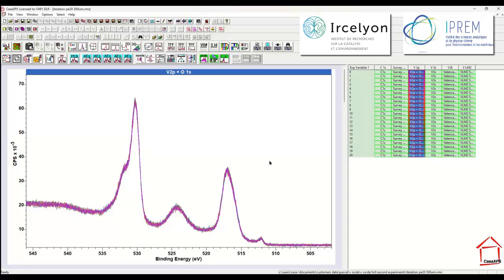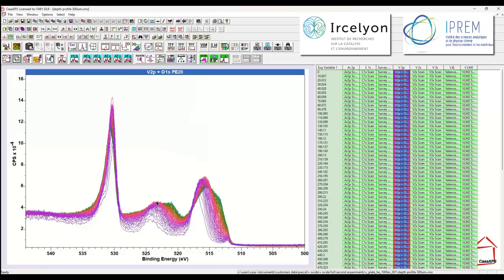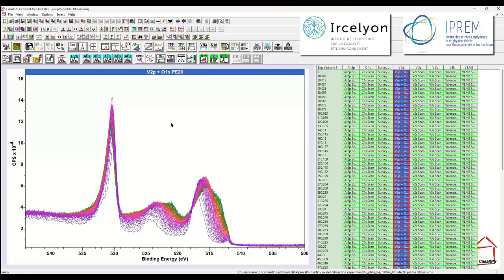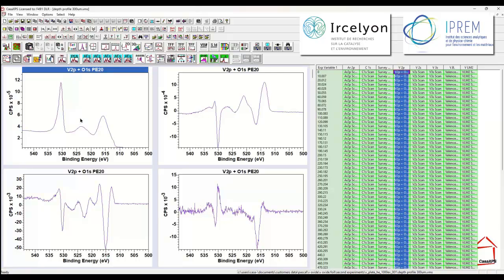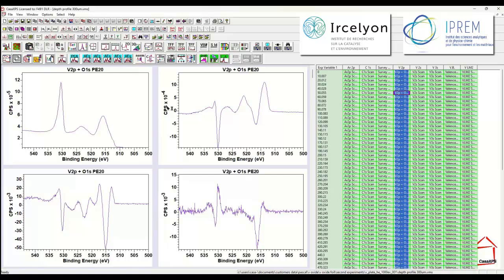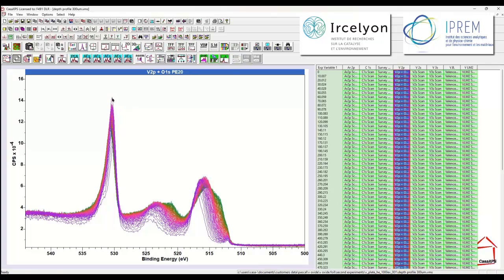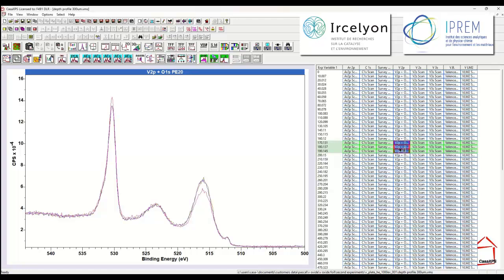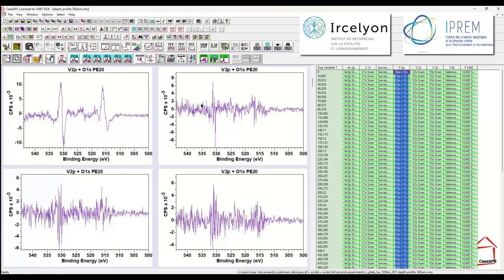Native Oxide on V Foil Part2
XPS spectra may include  artefacts that are instrumental or sample preparation in nature. An important part of data treatments is considering if data, as received, is suitable for analysing sample chemistry. In these videos, spectra measured from the native oxide on a vanadium foil are reviewed before before commencing the analysis aimed at separating physical changes components relevant to sample chemistry.